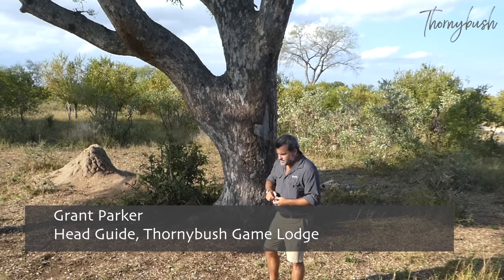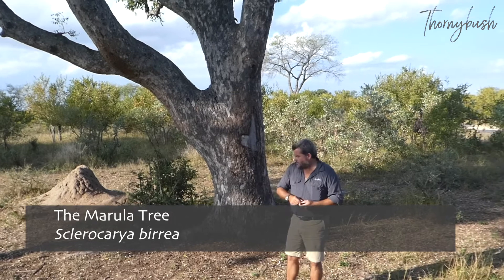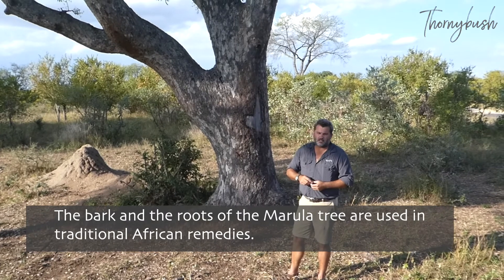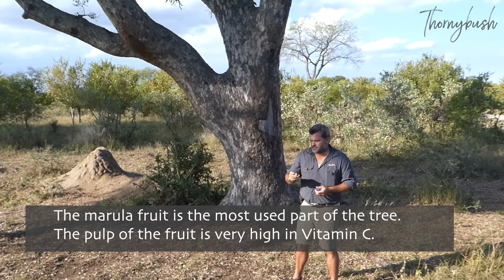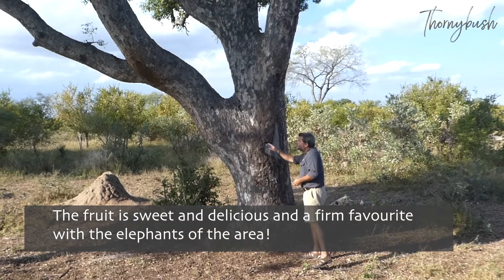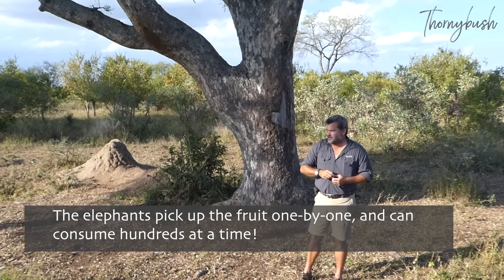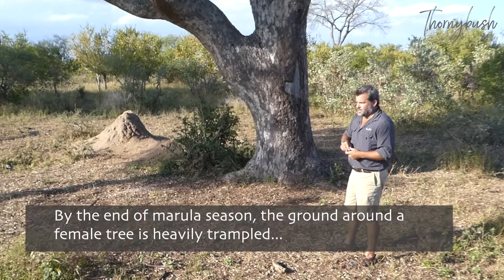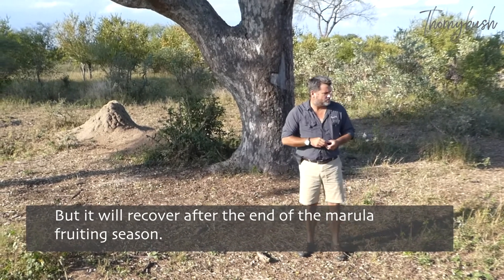The Marula Tree - An elephant's favourite!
We are sure you've heard of the delicious local liqueur Amarula, blended with the juice of the marula fruit. And we're also sure you've heard rumours of elephants getting drunk from eating too many marula fruits! However, this really is just a rumour, and as much as elephants do love to snack on marula fruits, they're simply indulging in their sweet tooth cravings for Vitamin C. Learn more about the Marula Tree with Grant Parker, Head Guide at Thornybush Game Lodge.